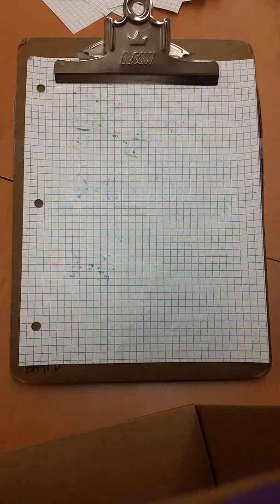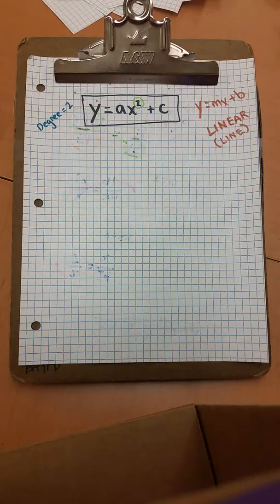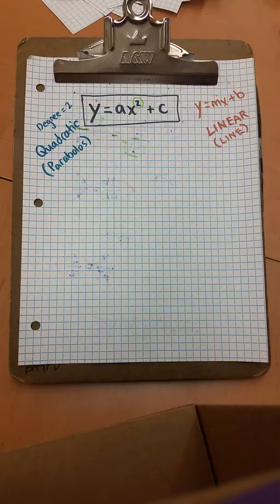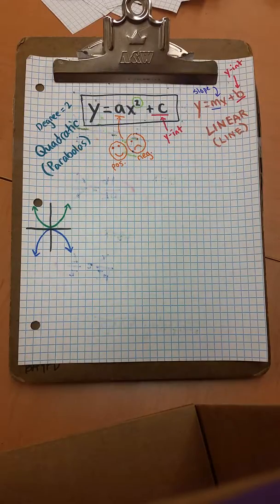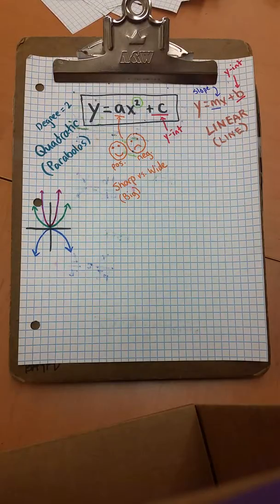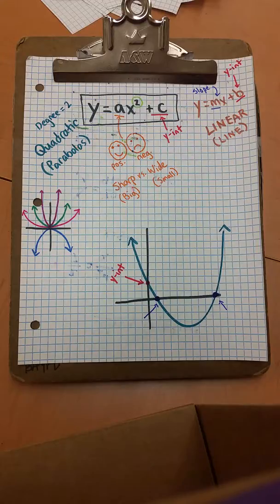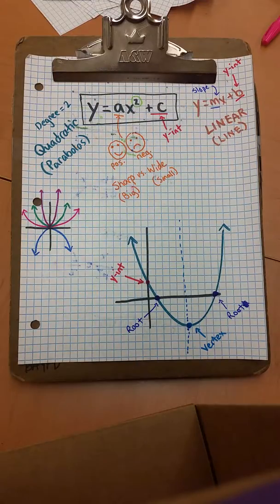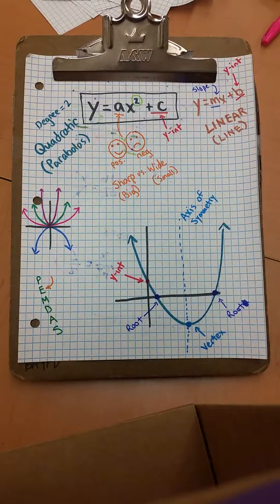Lesson 9.1(1) The Basics